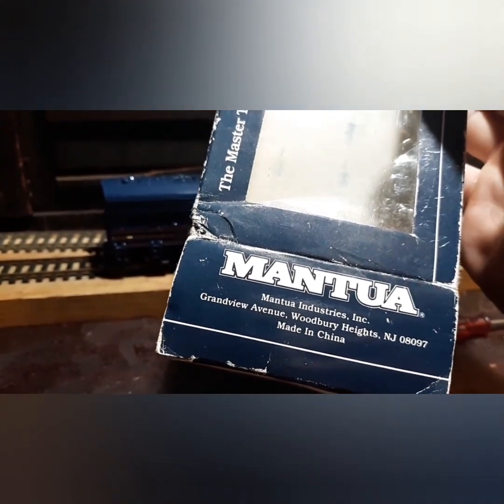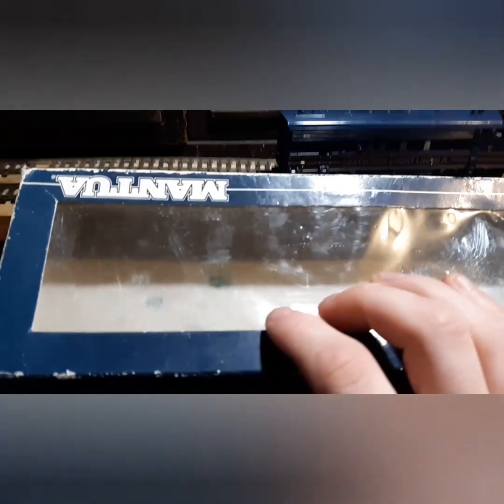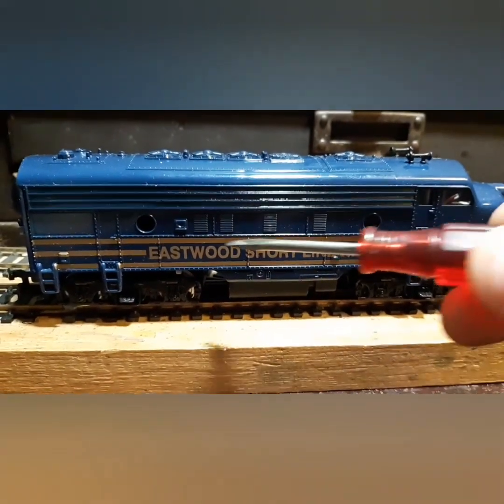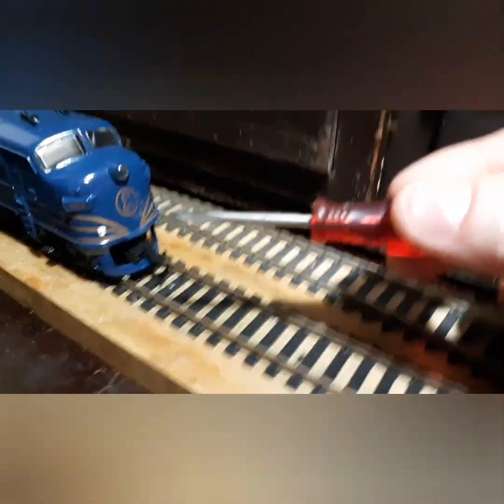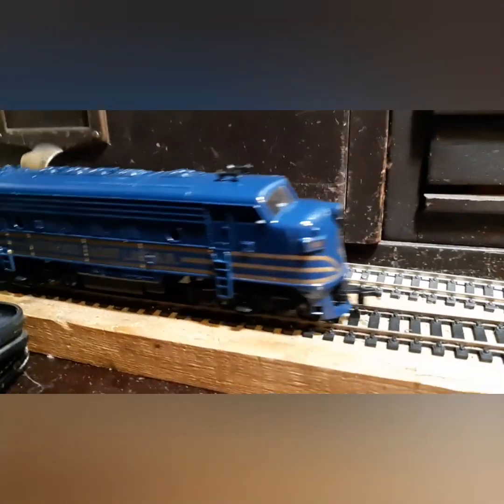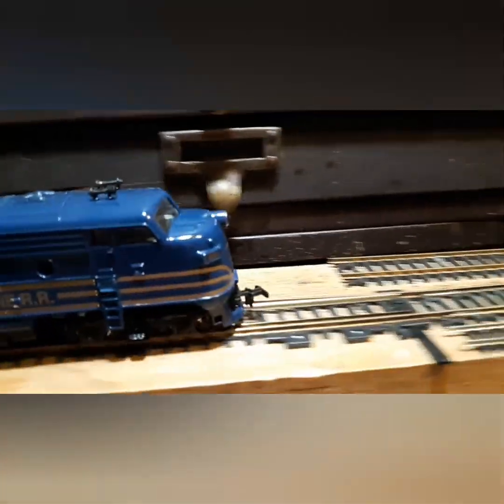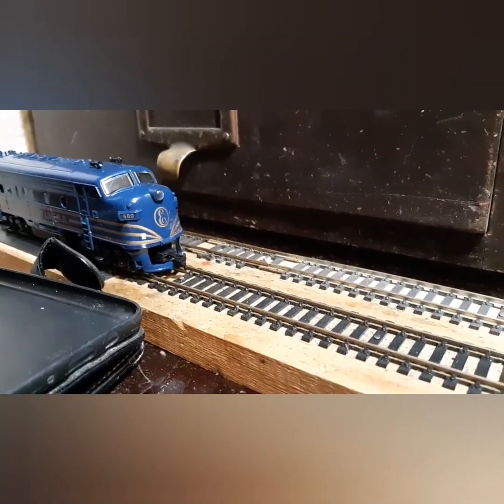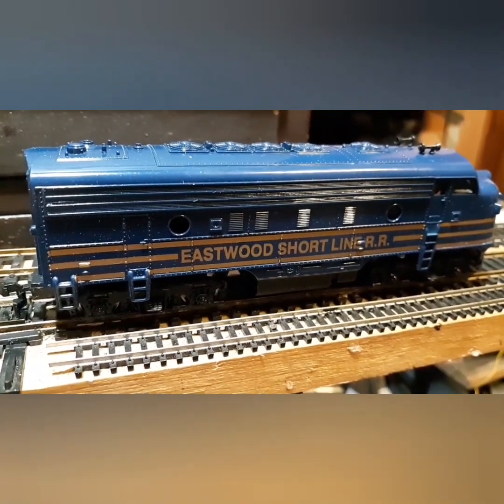HO scale review mantua EastWood Short Line R&R diesel locomotive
this train was an interesting locomotive the review and actually work on it it was an awesome locomotive and I don't see too many of them like this